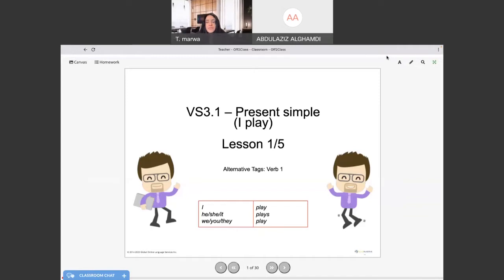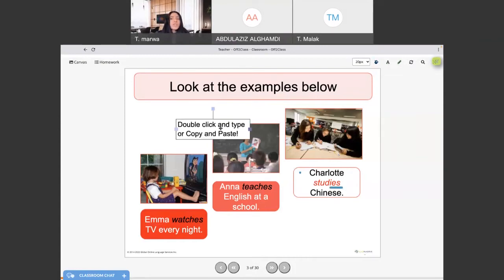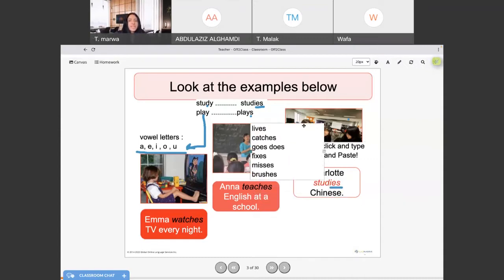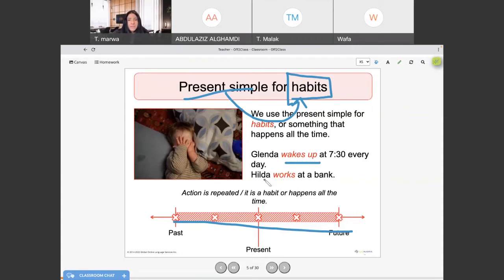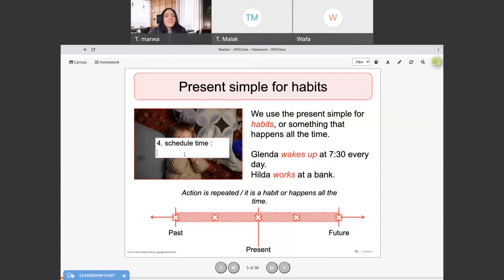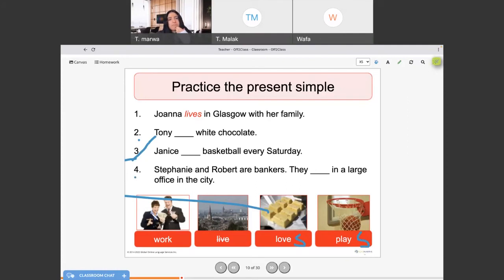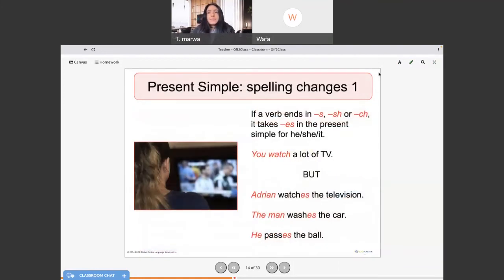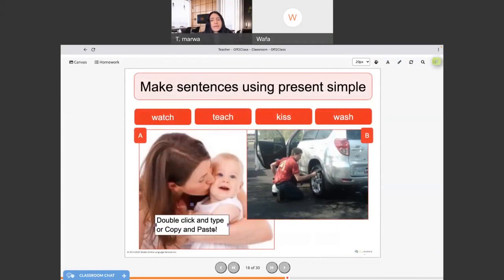تعلم اللغة الانجليزية -Learn English | Learn EF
أهلاً وسهلاً بك في معهد Learn EF للتعليم اللغة الانجليزية أون لاين 😊
👈هل تريد ان تتعلم الانجليزية وتتخرج بأقل التكاليف
👈هـــل تريد ان تتحدث اللغة الإنجليزيــة ولكنك تخجل أو لا تستطيع .
👈هـــل تريد الالتحاق بكلية علميـــة أو أدبيــة وأنت بحاجة للغة الإنجليزيـــة لتتميز في تخصصك.
👈دورات تدريبية للأربع مستويات معتمدة عالمية 👌
👈محاضرات مباشرة بالصوت والصورة 👨🏻‍💻
👈شهادة عالمية معتمدة لكل مستوى 👩‍🎓
👈سجل الآن وتعلم اللغة الانجليزية ✍️
 خطوة كبيرة لتحقيق حلمك
انضموا إلينا من خلال الرابط التالي:
لمعهد الامريكي الاول في نيويورك لتعليم اللغة الانجليزية من جذورها الى الاحترافية،  تأسسسنا عام 2000 ، خبرتنا تتجاوز أكثر من 18 سنة في مجال التدريس الالكتروني، نقوم بتخريج بما يتراوح بين 20-30 الف طالبا من جميع انحاء العالم، هدفنا هو الوصول الى اكبر عدد ممكن من الطلاب من جميع انحاء العالم لتطوير لغتهم الانجليزية لتصبح على مستوى الاحترافية ومهنية ، لدينا مجموعة من نخبة المعلمون لغتهم الام الانجليزية بعضهم يتحدث لغات أخرى  منها العربية، وحاصلين على شهادات جامعية لتعليم اللغة الانجليزية لغير الناطقين،  ولديهم خبرة في مجال التدريس في جامعات مرموقة، بالاضافة يتم اخضاعهم الى تدريب من قبل الاكاديمية متخصص لتدريس الالكتروني ليمكنهم من توصيل المعلومة بشكل يتلائم مع طبيعة تدريسنا.ويمكنكم زيارة موقعنا الالكتروني لاطلاع على آراء طلابنا :
مهمتنا هي استحضار كل ما هو ممكن لايصال طلابنا لمرحلة الثقة بالنفس بتحدث الانجليزية بطلاقة وايضا العمل على توفير أفضل بيئة تعليمية للطالب من مكانه دون الحاجه للذهاب خارج المنزل.